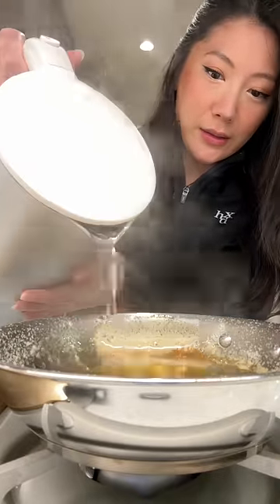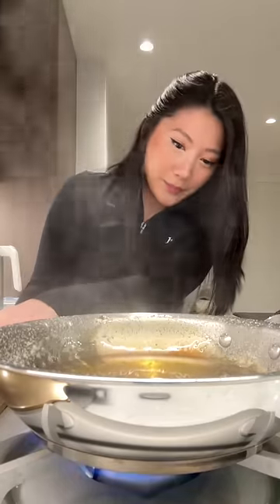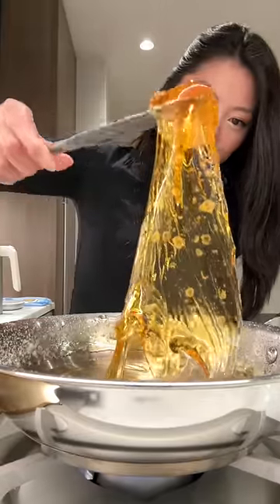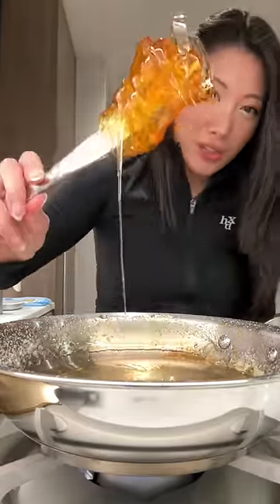how to clean your pot after making tanghulu!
burnt sugar is easy to clean -- simply boil water and it easily comes off